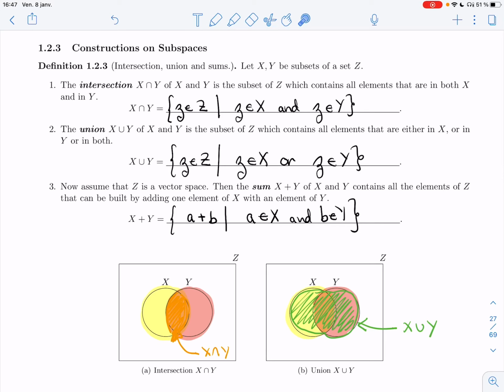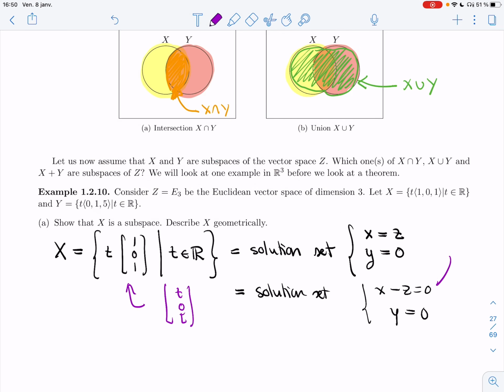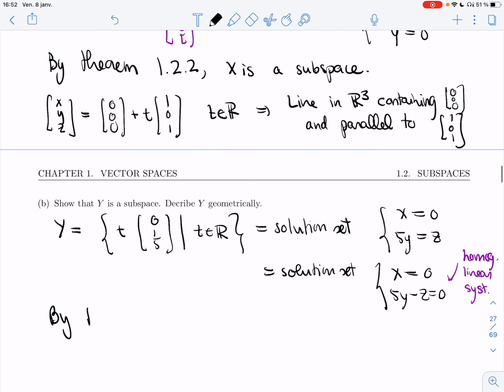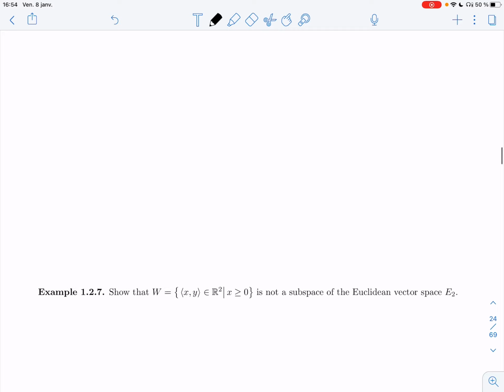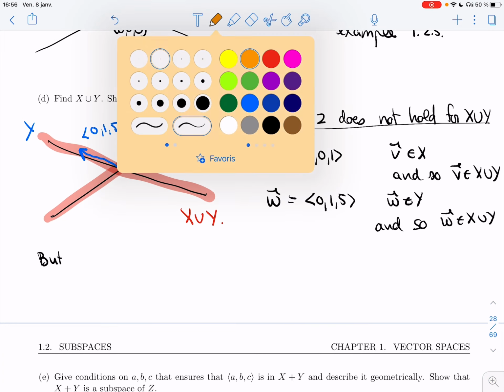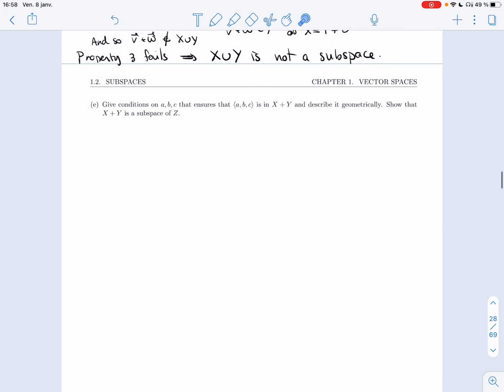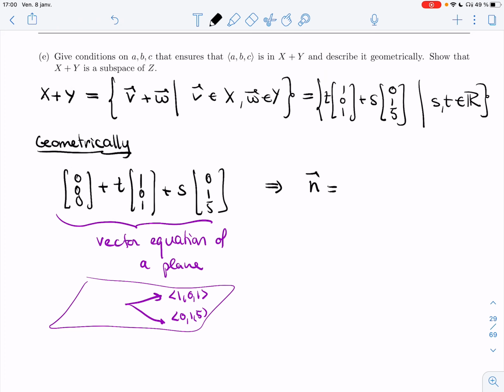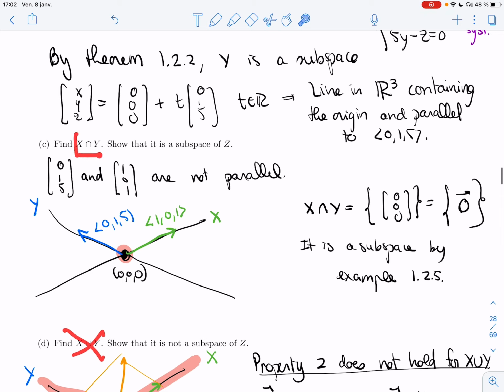Linear Algebra 2 - 1.2.3 - Constructions on Subspaces (Video 2)